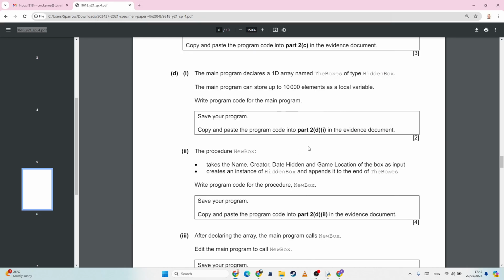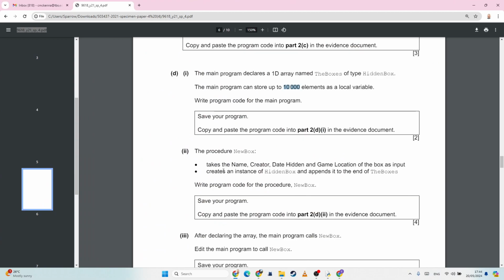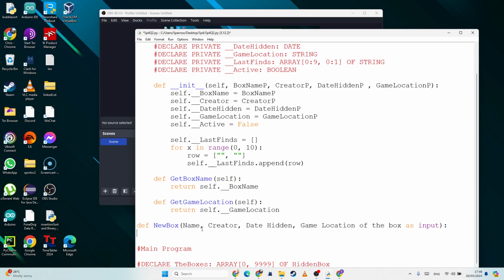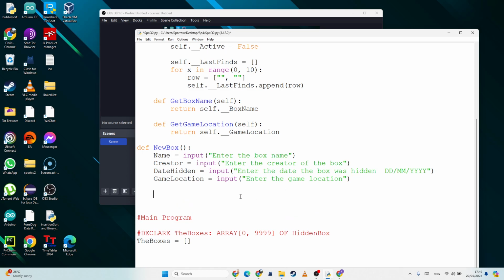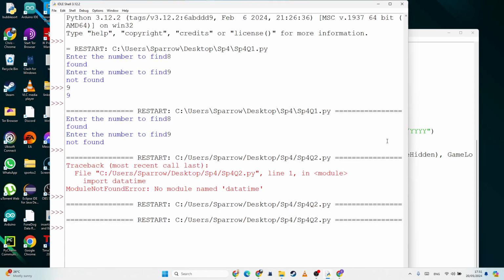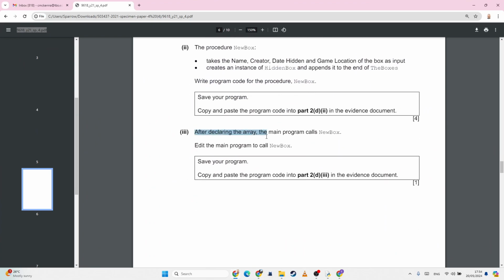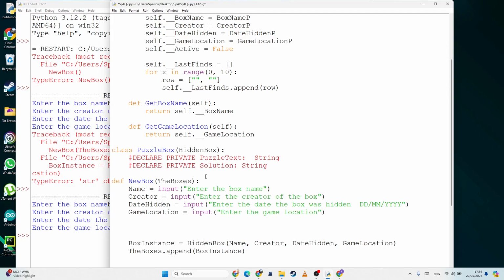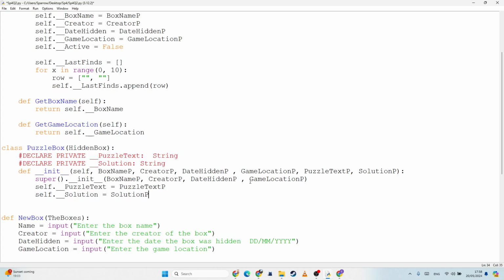A level Computer Science, 9618/04 Sample Paper 4: Q2:(d to e)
Walk through of the paper.